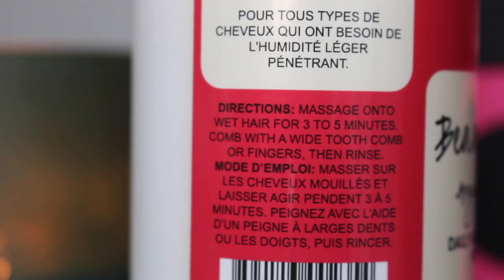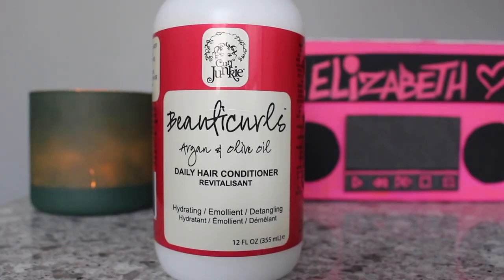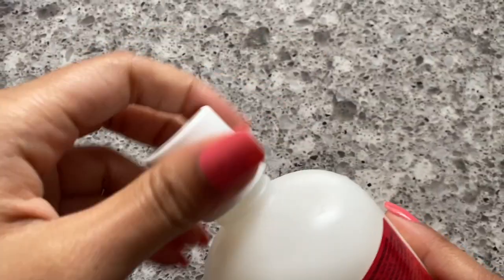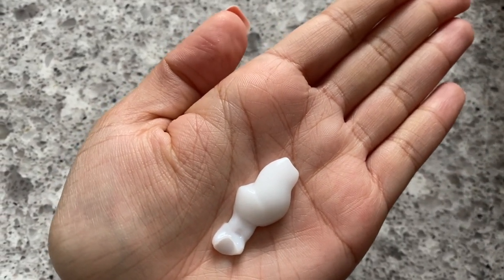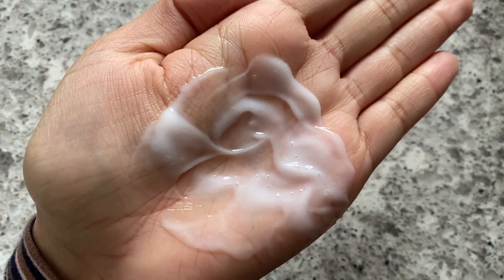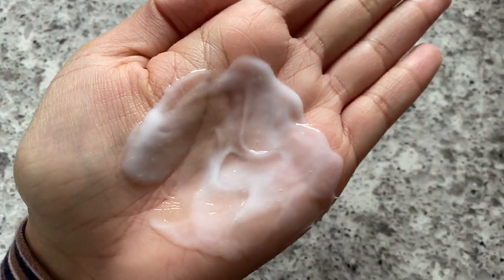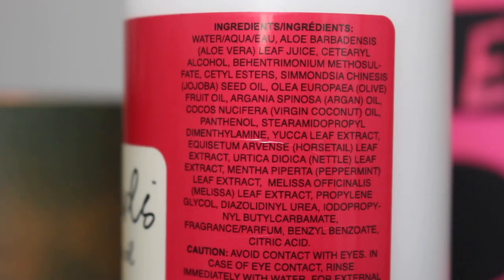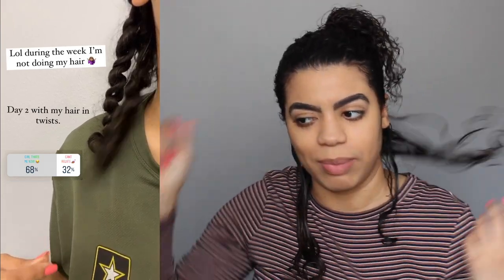VLOG: Wash Day Of The Week, Grocery Store Finds, & Food! | Ft Curl Junkie Products.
Hola! In today’s video I am showing you the wash of the week and what I did this week. Lots of food and shopping lol.

Also if you actually the description section, leave a bunch of yellow hearts down below!